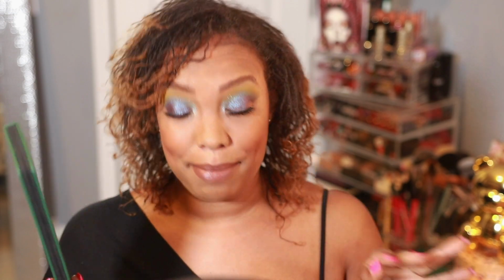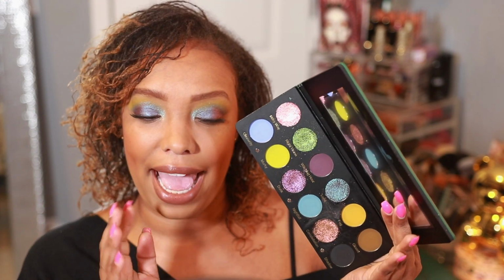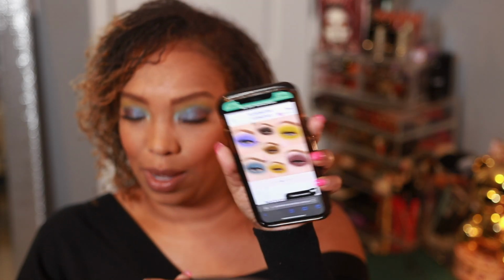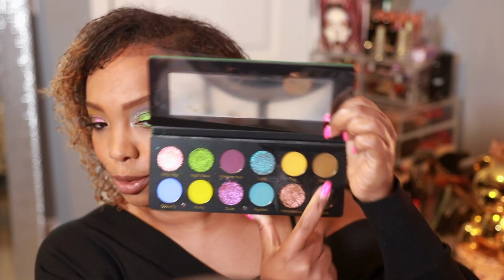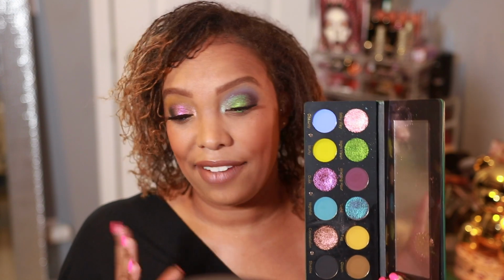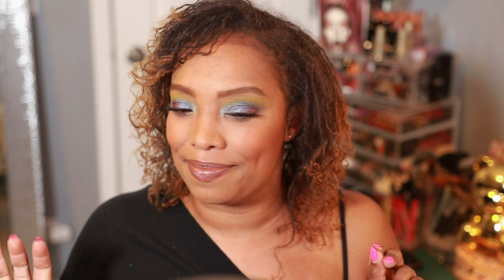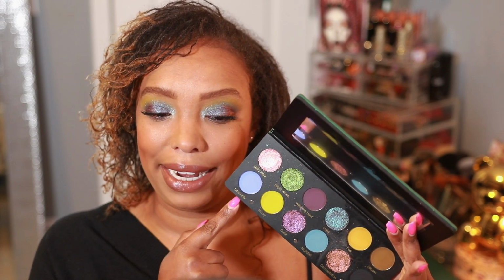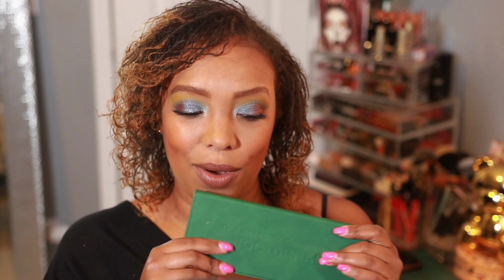Glaminatrix Cosmetics Nocturnal Palette | 3 Looks!!!!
Hi! My name is Ashleigh and I love makeup! Finally, my GlaminatrixCosmetics Nocturnal palette has arrived! I have created 3 beautiful looks for you!

Please consider using my links and Super Thanks it will help support putting content back into this channel!

Product Details
Glaminatrix Cosmetics Nocturnal Palette | Next preorder opens 8/5/22 8 am Australian Eastern Standard Time | $53.92

Other Makeup Mentioned:
Danessa Myricks Blurring Balm Powder in Shade 7
Mented Cosmetics Bronzer in Vacay
Melt Cosmetics Monarca Blush Palette
Fashion Fair Lipstick in Genache